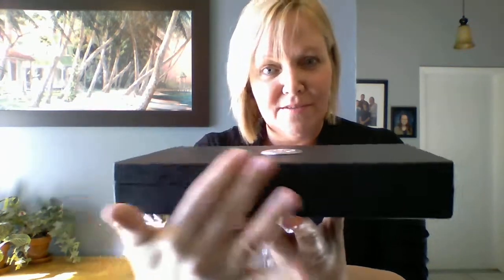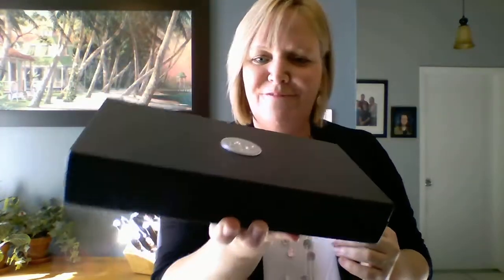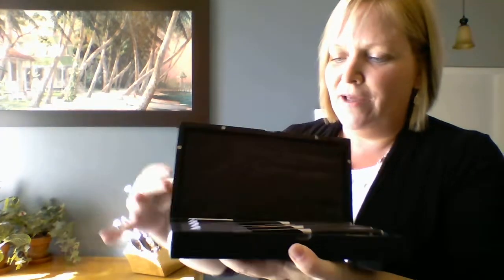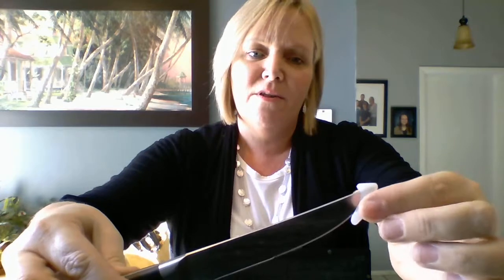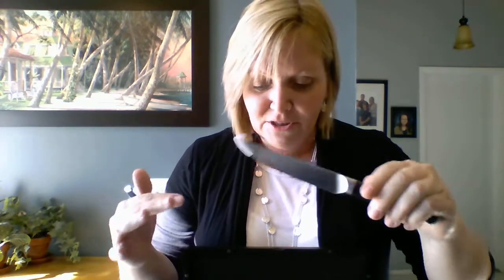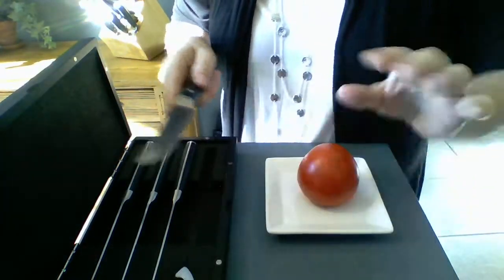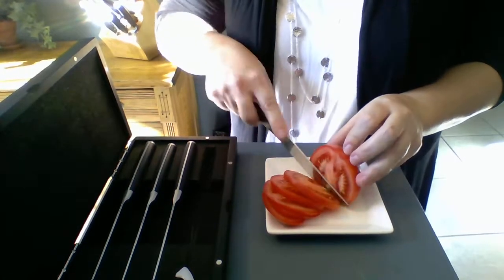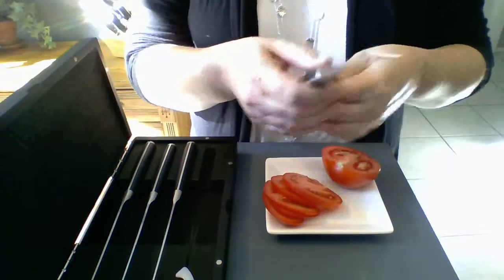Pampered Chef steak knives set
or join my VIP group for specials, recipes and fun